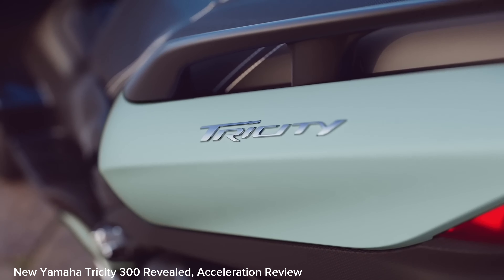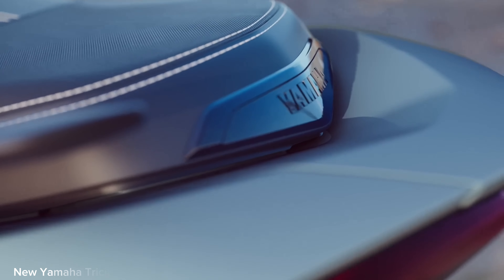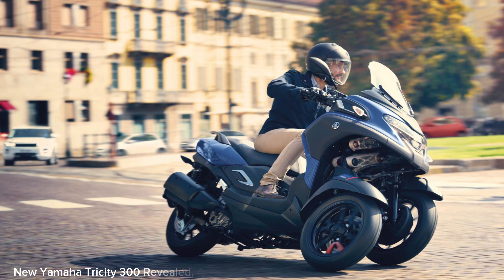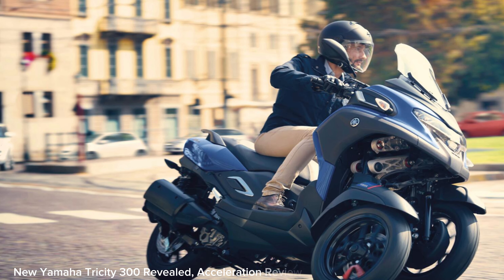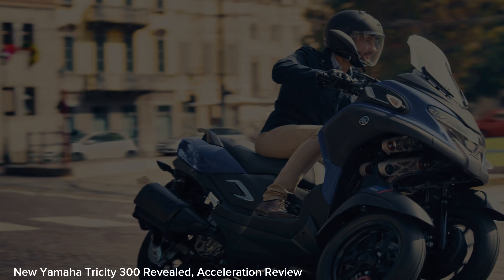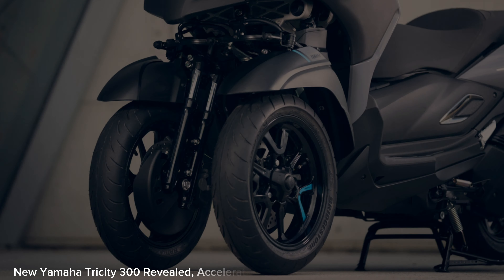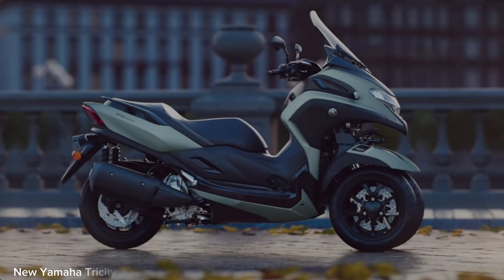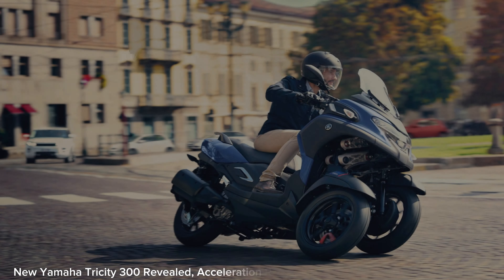2025 New Yamaha Tricity 300 Revealed, Acceleration Review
All New Yamaha Tricity 300 Revealed, Acceleration Review.

 The changes to the Tricity 300 are not very significant. As quoted from Autoby.jp, this change only targets graphic and color updates. So, this year's Tricity comes in blue gray, matte beige and matte gray color choices. The vehicle price has been revised to 1,045,000 yen (including tax).

In terms of engine, not much has changed. This automatic motorbike still has a 292 cc single-cylinder engine which can produce maximum power of 29 PS at 7,250 rpm and torque of 29 Nm at 5,750 rpm. Regarding fuel efficiency, the claim is that it can record 32.2 km/liter (WTMC).